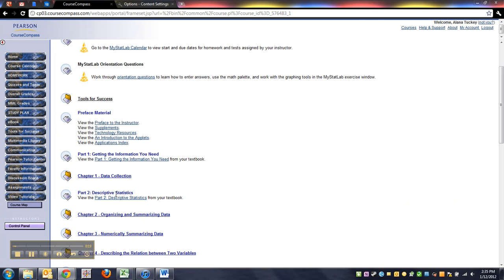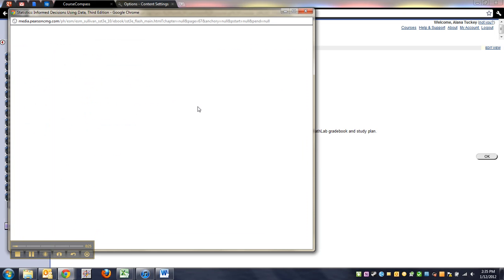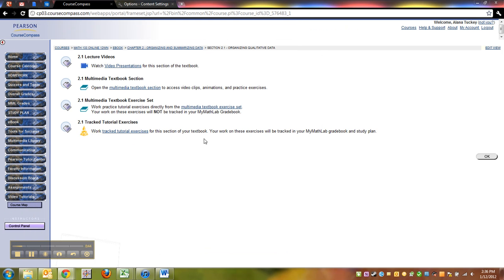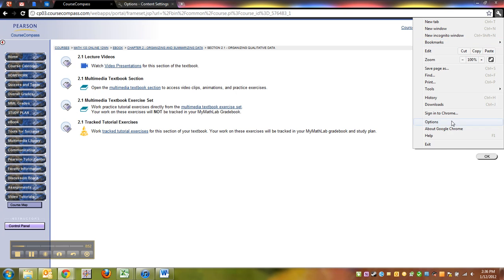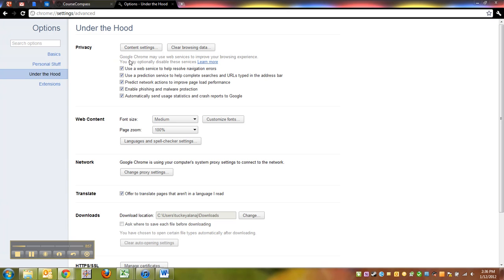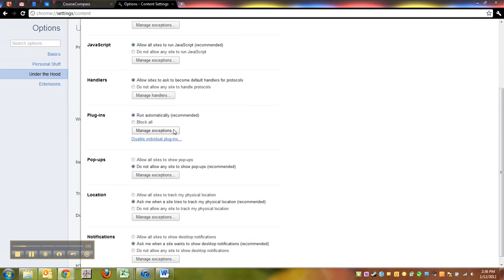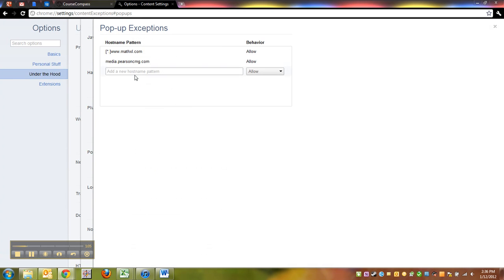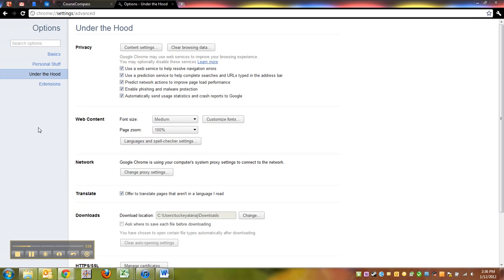MyMathLab - ebook for Google Chrome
Covers: How to change the popup settings on Google Chrome so that the ebook will work.

Primarily meant for students at Jackson Community College, MI.